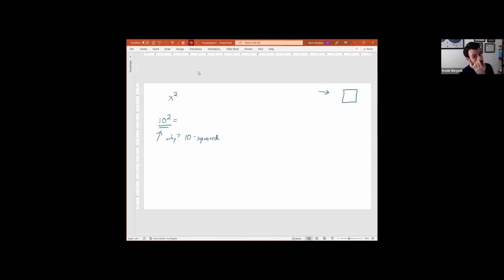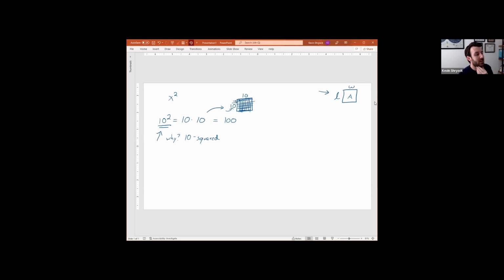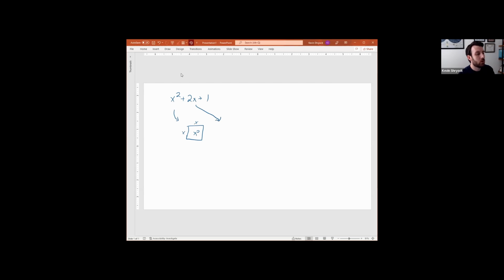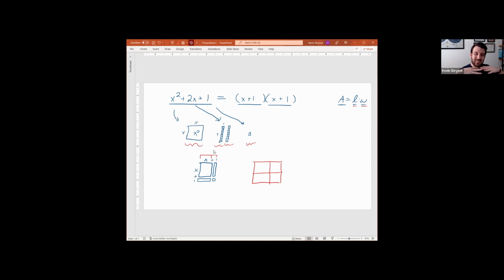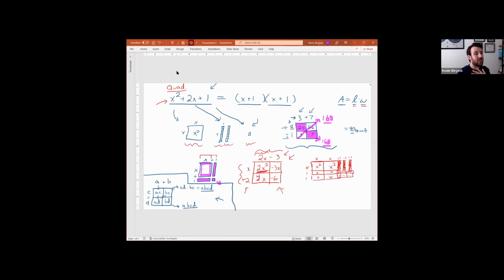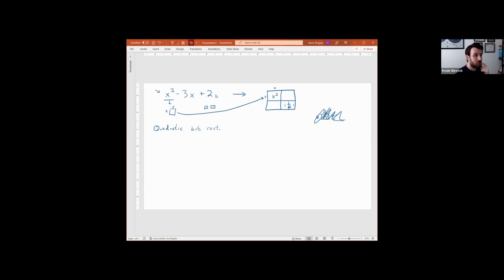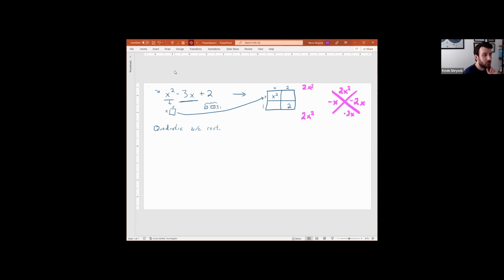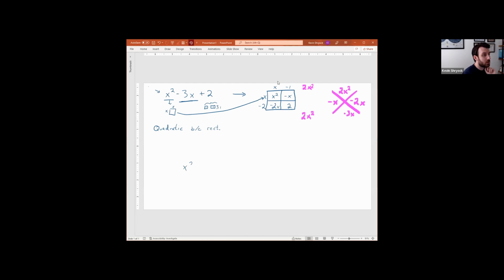The AC Method (for Factoring Quadratics) - Students Teach Students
Watch as a student learns about the AC Method of Factoring for the first time.